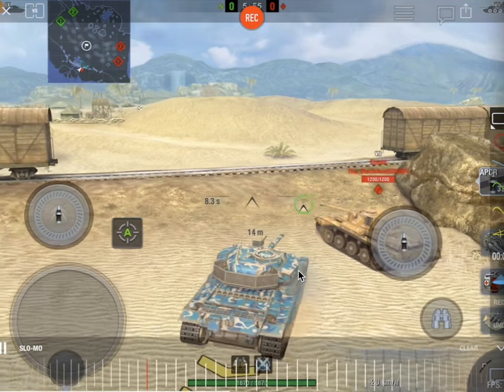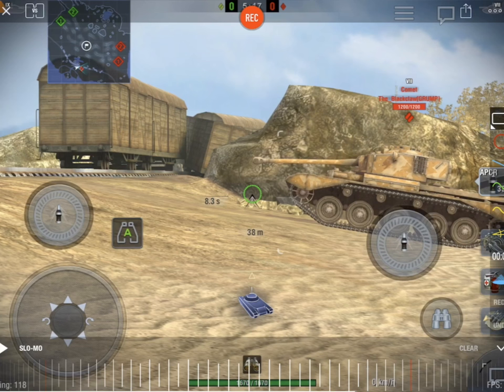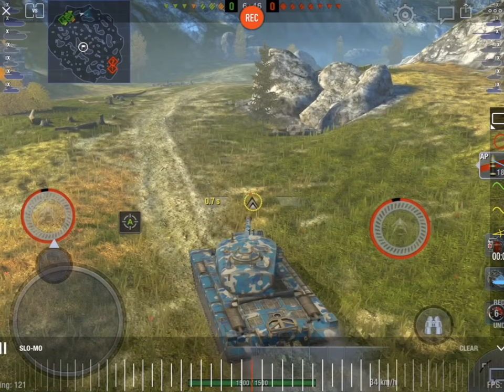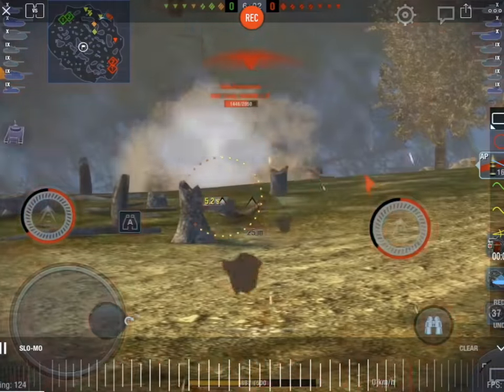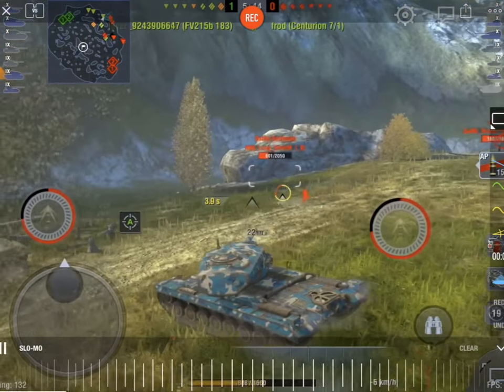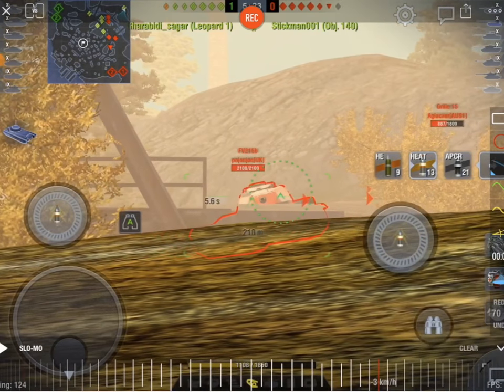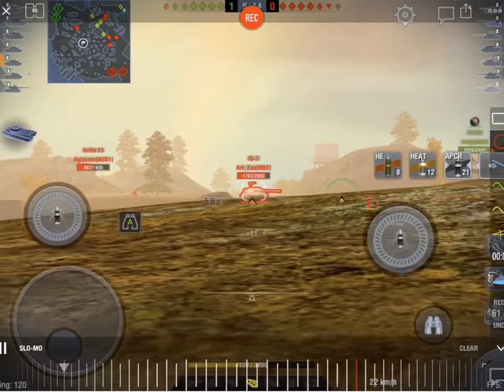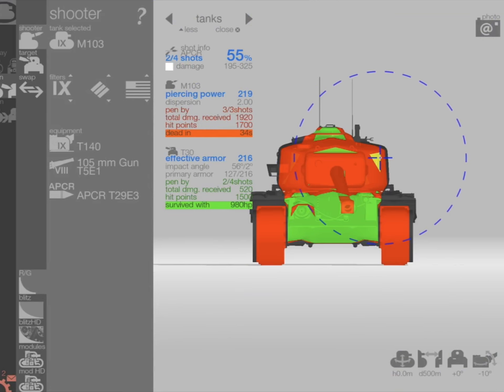Blitz Tutorial How to Hull Down World of Tanks Blitz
This is the first in a series of How To Guides for new players and maybe just a bit of a refresher for the older generation.

The concept is simple.  A straight forward look at the most important in game mechanics and how to use them.  These are the things that are revolutionary for your gameplay and yet for many it takes thousands of games to get to them.

Part 1 of the new tutorial series.  How to Hull Down!

PODCAST HERE!

CHECK THE STATS OF TEH TANKS & Compare them

IOS!

Android